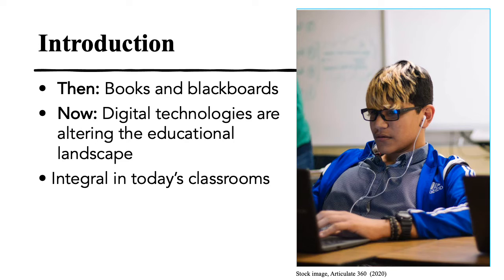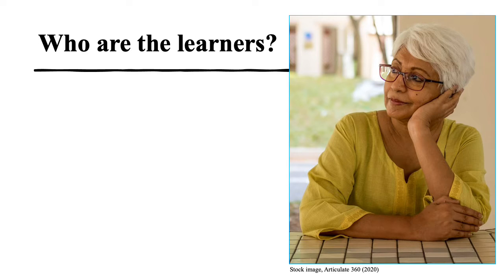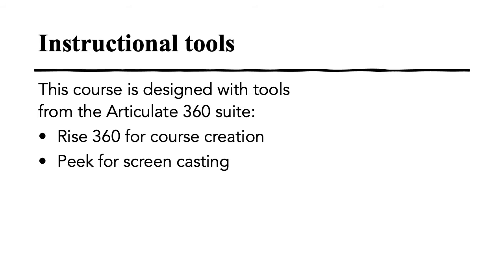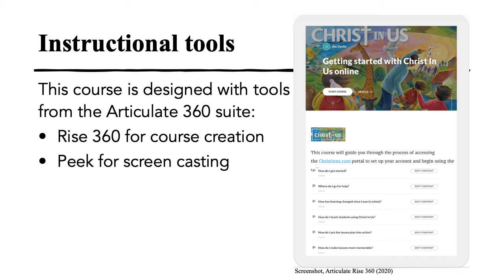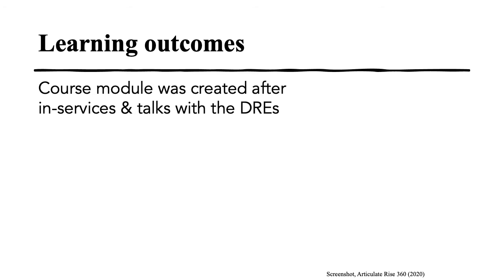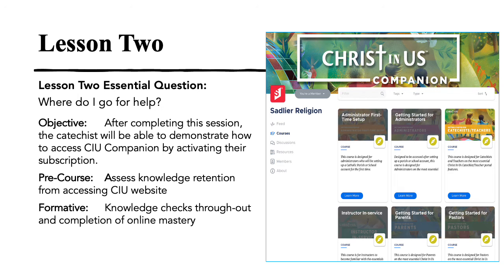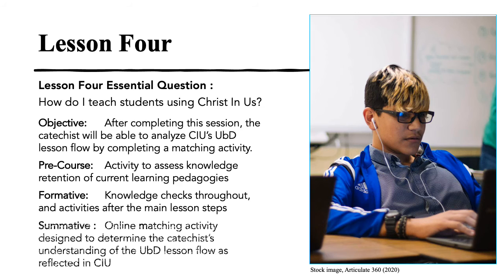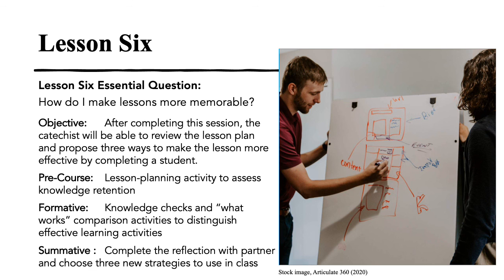DL5733 Module Four Application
This video is the Module Four application for DL5733, Design of Instructional Media